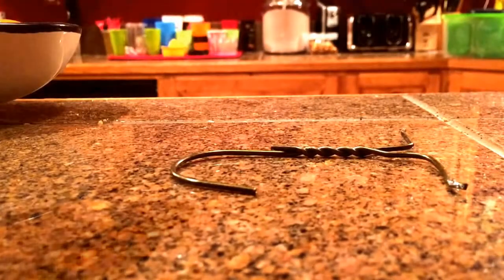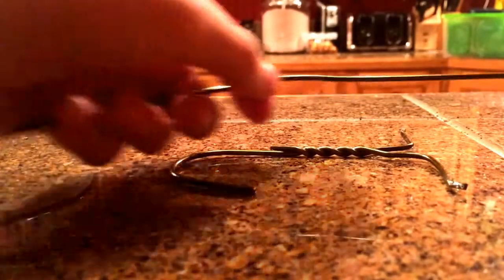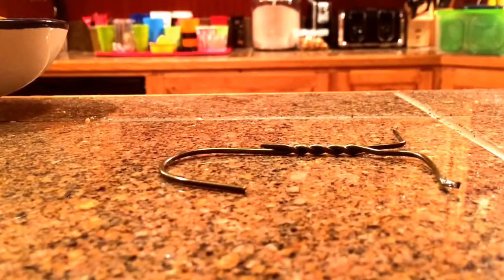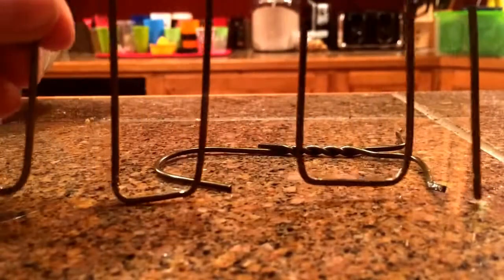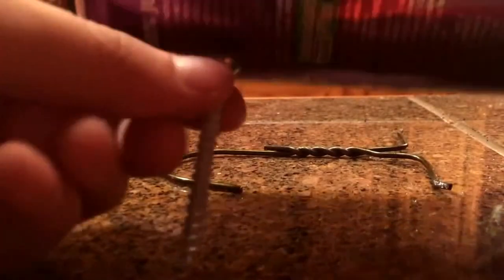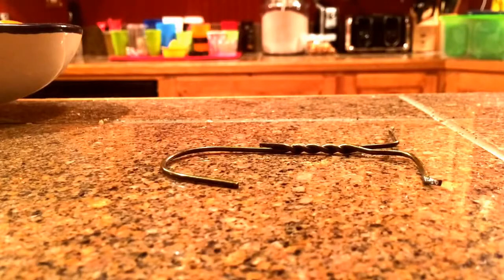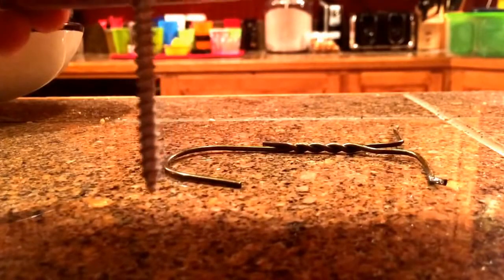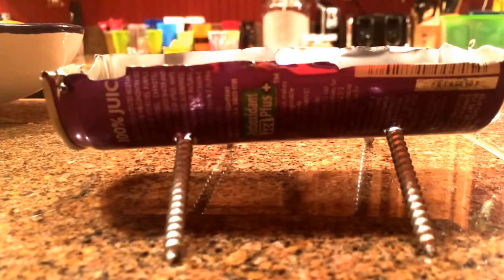How To Make a Matchbox Rocket Launching Kit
How to make rockets that shoot over 40 feet, with aluminum foil and a match.